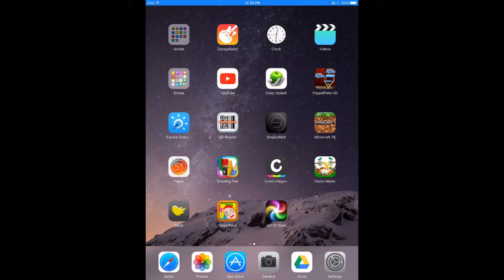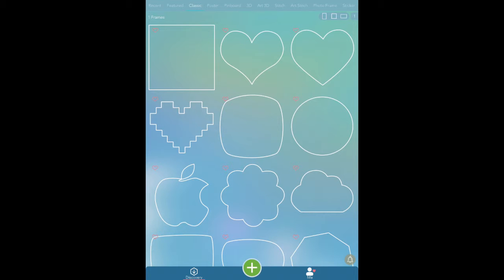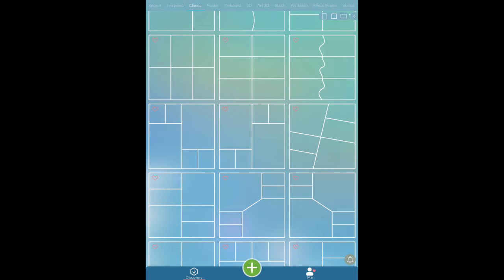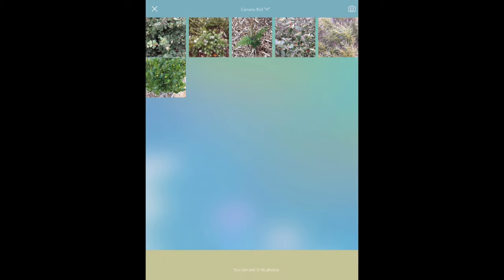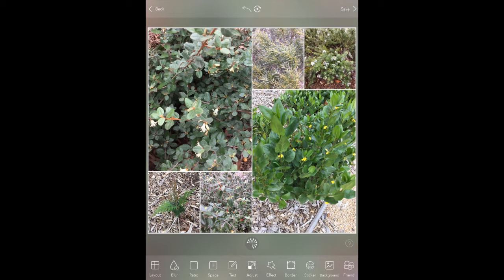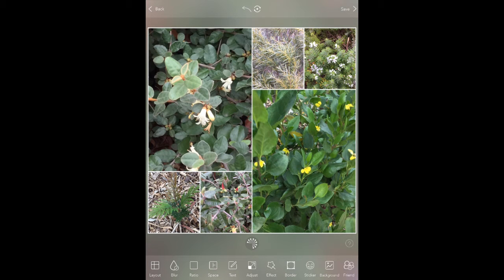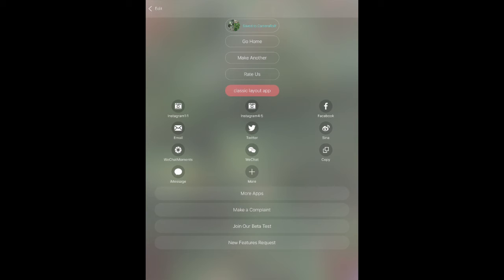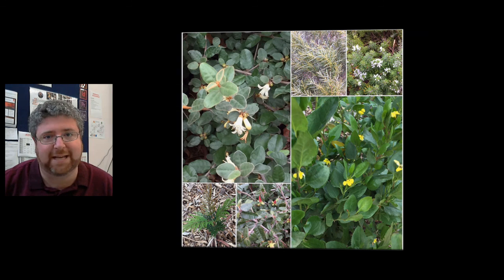Using LiveCollage on the iPad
A tutorial on how to make collages on the iPad using the app LiveCollage.

This video is part of a larger post in how I developed the lesson on my main blog at xxxx.